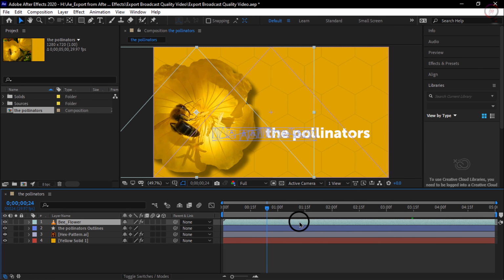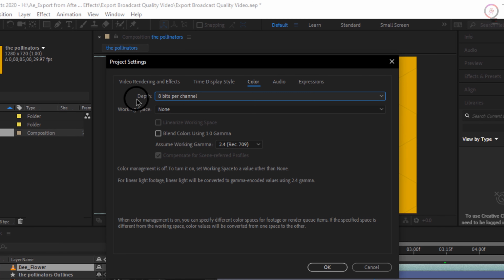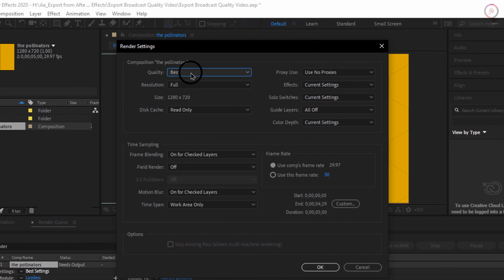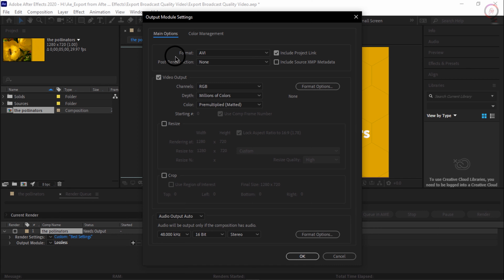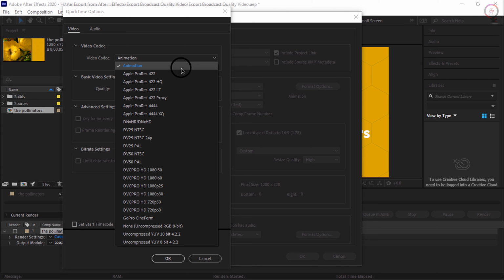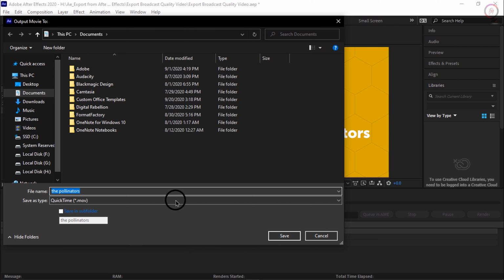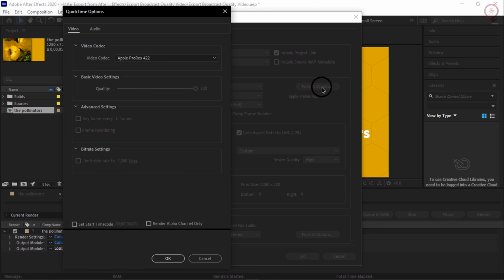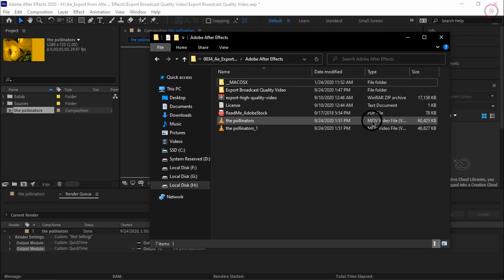Export Broadcast Quality Video Projects in After Effects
In this video, we are going to go over how to export a broadcast-quality video file such as a QuickTime file. directly out of aftereffects using the render queue.

 Export a broadcast-quality video file
Note the bit depth settings in your project
1. Click the Project Settings button in the bottom of the Project panel to open the Color settings and to find out the bit depth of your project. (Higher settings like 16 or 32 bits will require specific codec settings when you render your project.)
2. Change the setting in the Depth drop-down menu (if desired) and click OK to close the panel.
Tip: Artists and designers often work at higher bit depth to smooth out gradients and access more varying colors. Working at higher bit depth does require more processing, and 8 bits is the minimum depth required for broadcast-quality video.
Add the composition to the Render Queue
1. Make the Timeline panel active for the composition to render.
2. Choose Composition / Add to Render Queue.
Adjust settings in the Render Queue to determine the kind of file to render
1. Click Best Settings (blue text) next to the Render Settings heading to access and change settings like the duration of the area you want to render. Click OK.
2. Click Lossless (blue text) next to the Output Module heading to set the kind of file to render.
3. Set the Format drop-down menu to QuickTime and click the Format Options button to set the codec for the QuickTime file. Click OK.
4. Click the blue text next to the Output To heading to set the location and name of the file. Click Save.